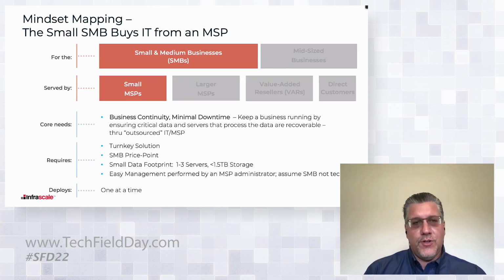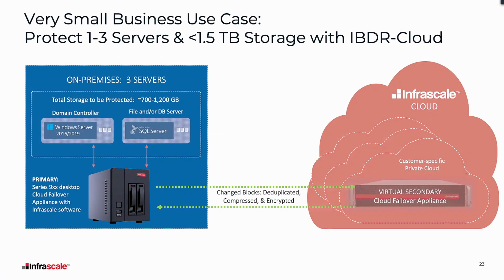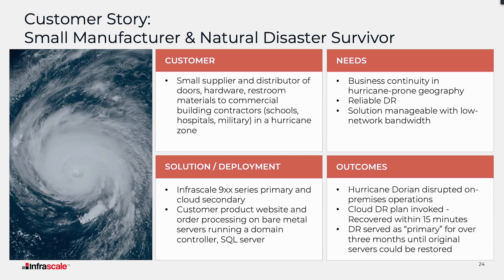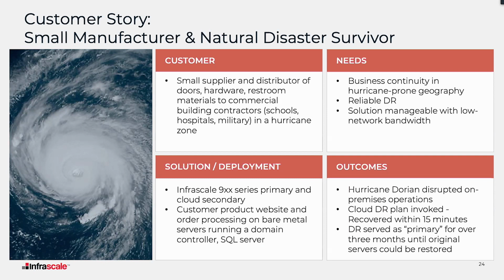Solving Disaster Recovery for SMBs via Small MSPs with Infrascale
In this section we demonstrate how IBDR solves disaster recovery needs for SMB customers via Small Managed Service Providers (MSPs), This includes:
• Mindset mapping of the buying process for SMBs via small MSP partners.
• A use case and customer story for a very small business.
• The importance of fast deployments.
• Examples of how Infrascale contributes to the success of SMBs and small MSPs
 Presented by Brian Kuhn, Chief Operating Officer, and Chris Bayne, Chief Solutions Architect, Infrascale.

Presented on August 4, 2021 as part of Storage Field Day 22. for more information.